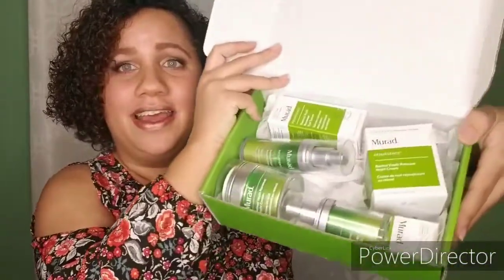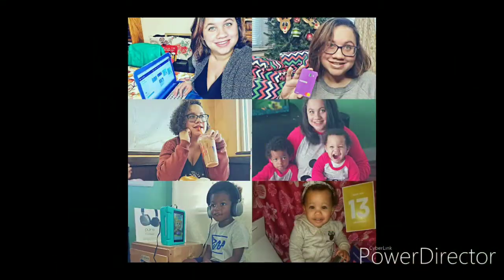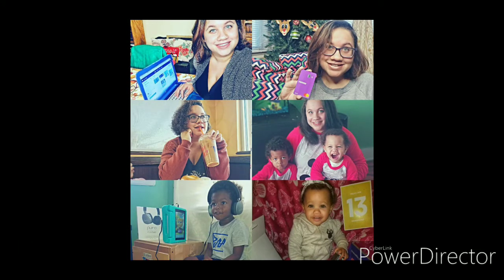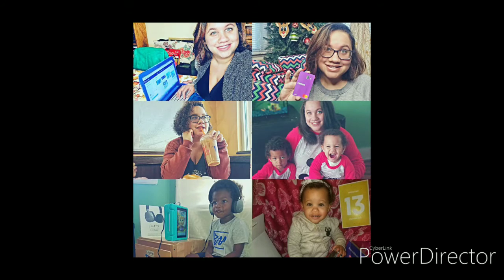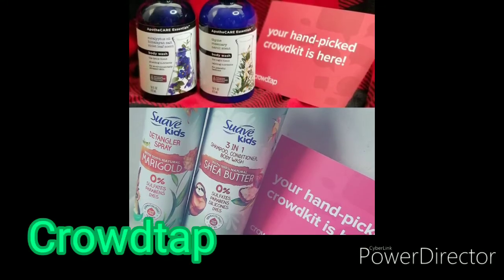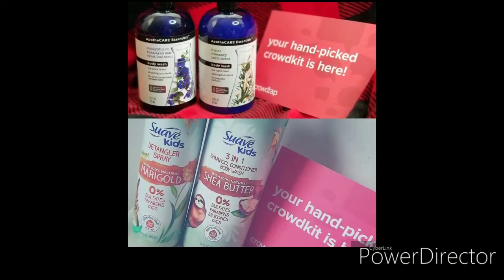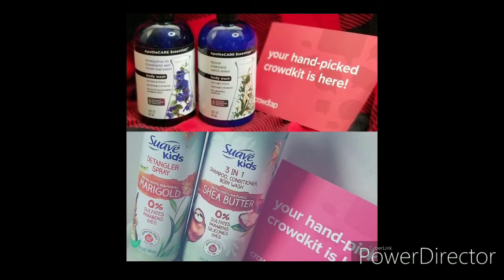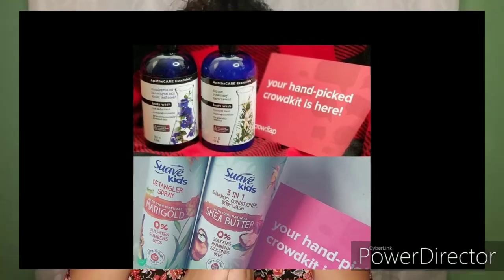How to get free products and get paid!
Get yourself some amazing products from Curls
to save on your next purchase!!

Here I have everything I love from motherhood, clothes,  to kids, home and more...